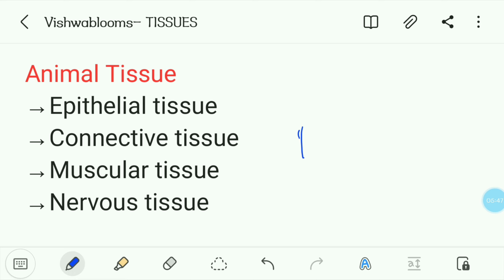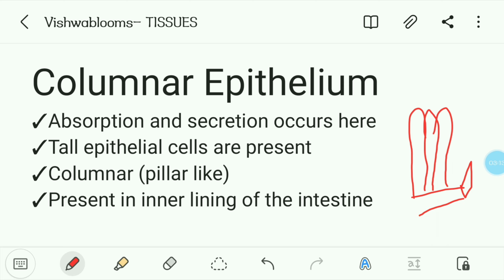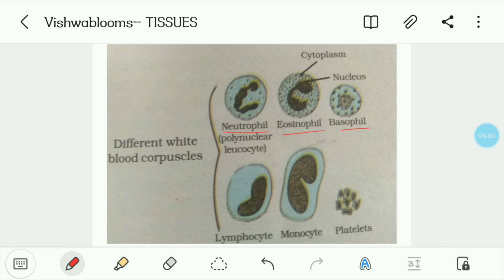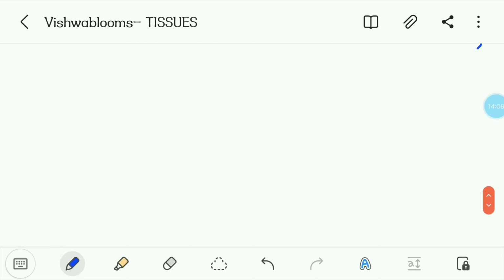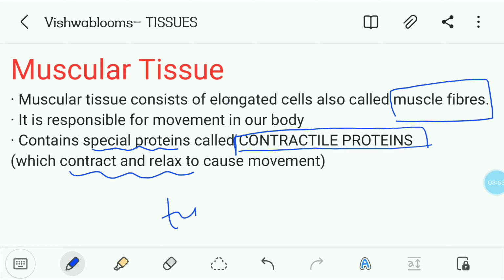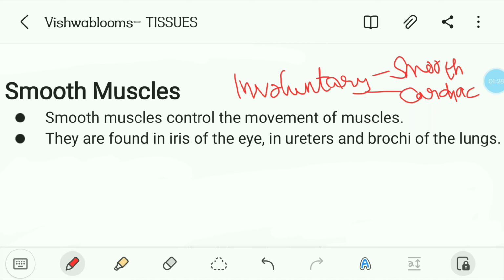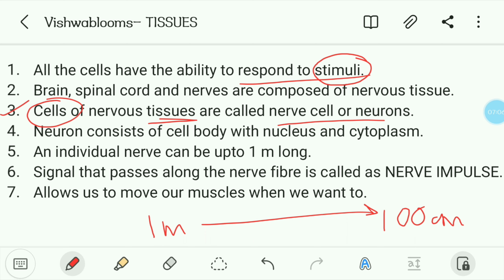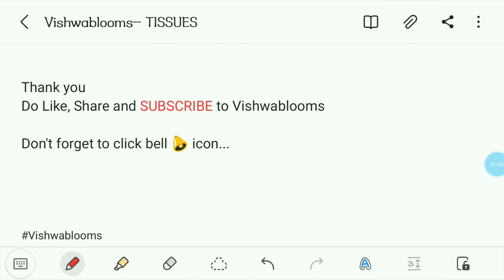Animal Tissue | Tissues | Part2 | Class 9 | CBSE NCERT | Science | Biology | Chapter6 | Vishwablooms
Hi Everyone,
Animal Tissue | Tissues | Part 2 | Class 9 | CBSE NCERT | Science | Biology | Chapter6 | Vishwablooms

In previous video (Part-1), we have discussed Plant Tissue

Do Share our videos to your friends and family.

00:00 | Introduction
00:23 | Animal Tissue
00:51 | Epithelial Tissue
02:19 | Types of Epithelium
02:58 | Squamous Epithelium
04:36 | Stratified Squamous Epithelium
05:39 | Columnar Epithelium
06:40 | Ciliated Epithelium
07:20 | Cuboidal Epithelium
07:56 | Glandular Epithelium
08:45 | Connective Tissue
09:50 | Types of Connective Tissue
10:07 | Blood
14:04 | Bone
15:14 | Ligaments
16:31 | Tendons
17:08 | Difference between Ligaments and Tendons
17:40 | Cartilage
19:00 | Areolar Connective Tissue
19:57 | Adipose Tissue
21:30 | Muscular Tissue
22:58 | Types of Muscular Tissue
23:43 | Voluntary Muscles
24:37 | Skeletal Muscles
25:23 | Straited & Unstraited Muscles
26:36 | Involuntary Muscles
27:38 | Smooth Muscles
28:29 | Cardiac Muscles
30:20 | Nervous Tissue
34:47 | Neuron unit of nervous tissue
38:32 | Conclusion
39:22 | The End